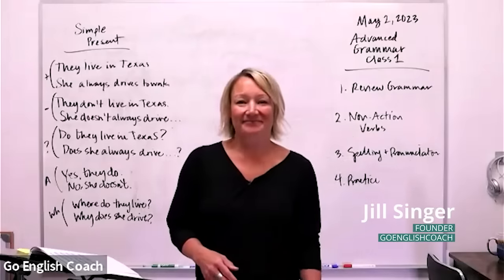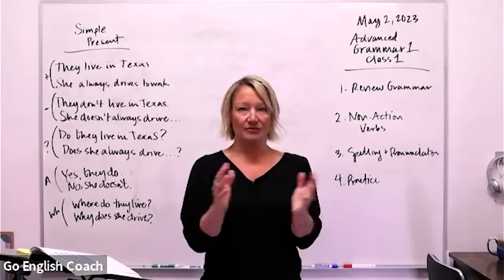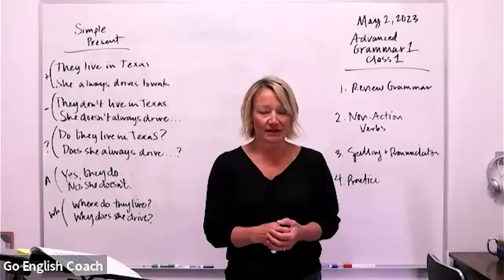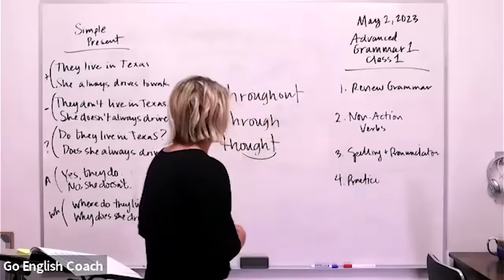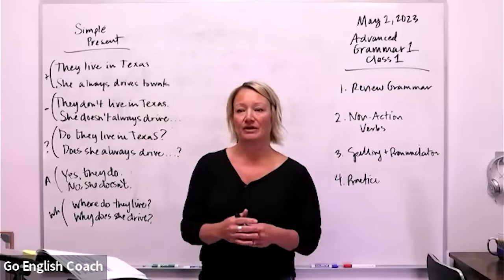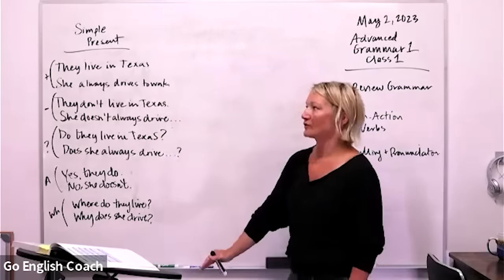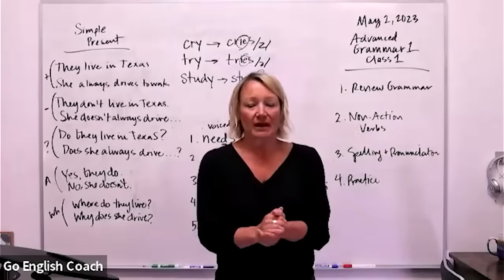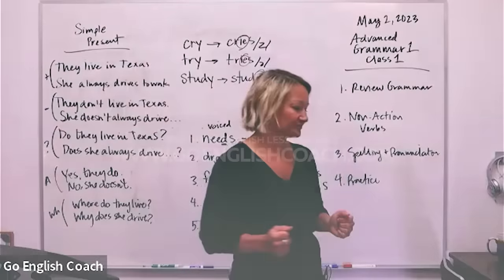Improve your English Grammar | Advanced Grammar 1 for IELTS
This class is the first in the Advanced Grammar series and is designed to bring the advanced-level English learner to mastery in the focus areas. This class delves deeper into the tenses by studying usage and deriving various forms of meaning. This class is a perfect practice course for the IELTS or TOEFL tests.